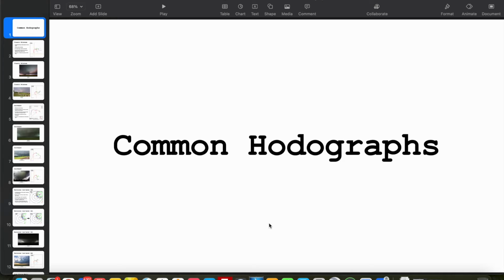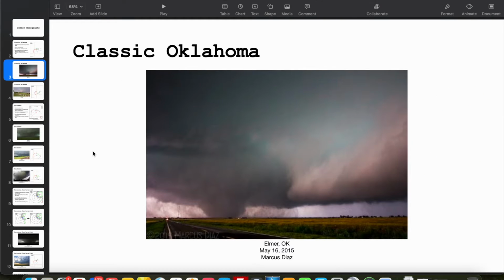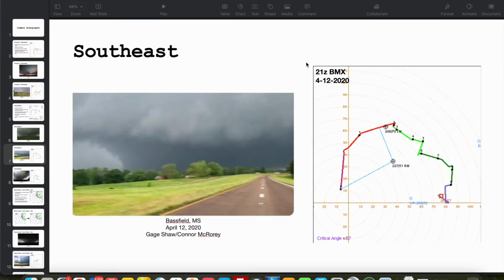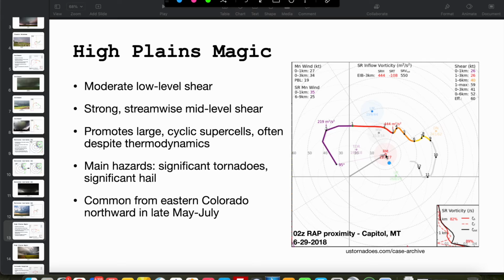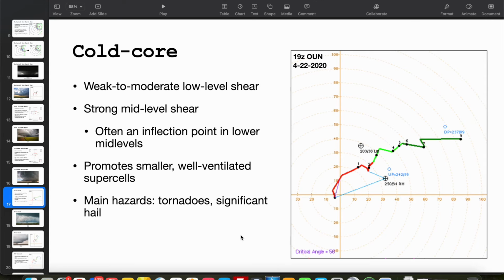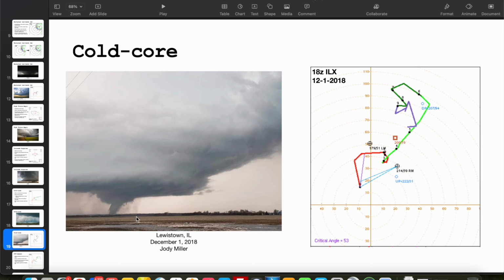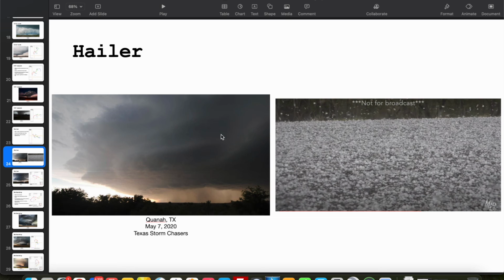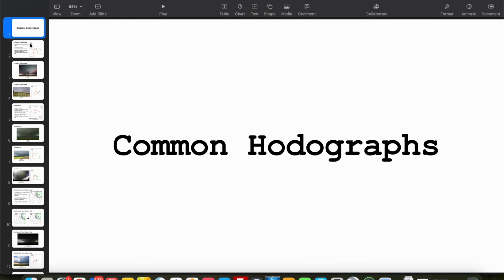Definitive Guide to Skew-Ts and Hodographs - Part 9 - Common Hodographs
Welcome to my Definitive Guide to Skew-Ts and Hodographs! In this multi-part series, we'll take a deep dive into deciphering those complicated skew-T log-P diagrams and hodographs, which are both critical tools in severe weather forecasting.

In this video (Part 9), we'll discuss some common common hodographs you might come across when making a forecast, the hazards associated with each, and where/when you'll most commonly see them. For a more in-depth look at what we talked about in this video, please visit Cameron Nixon's article at the following link:

Contents:

0:00 Introduction
1:59 Classic Oklahoma
5:17 Southeast
8:39 Nocturnal low-level jet
11:46 High Plains magic
13:29 Colorado surprise
15:56 Cold-core
20:28 Off-season
22:46 Hailer
24:33 Mothership